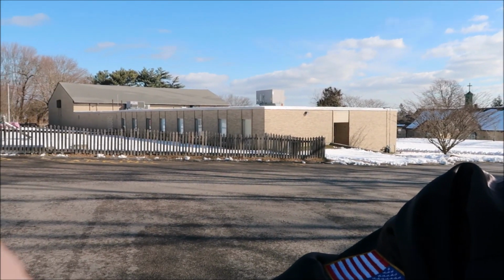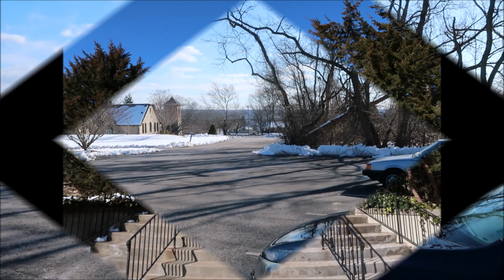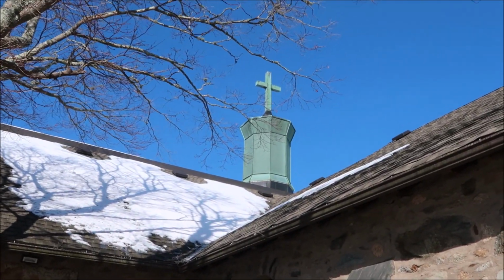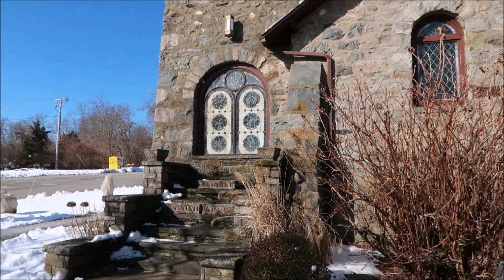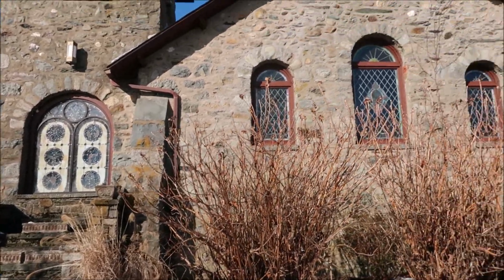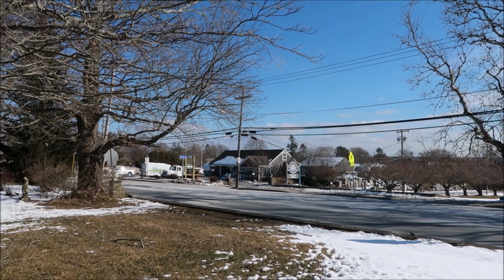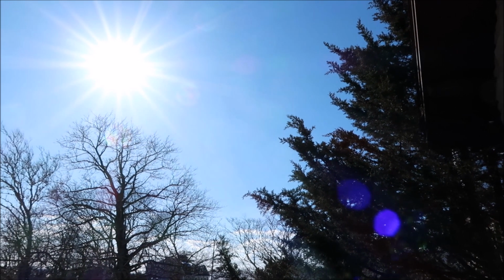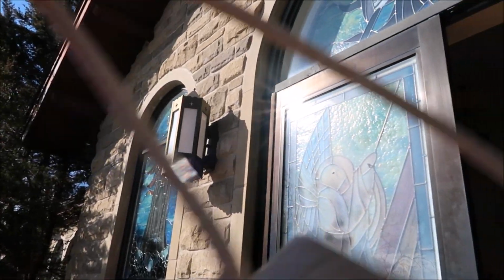ST ANTHONY'S CATHOLIC CHURCH PORTSMOUTH RI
St. Anthonys Church is located at 2836 E Main Rd, Portsmouth, RI 02871. It is a catholic church of The Diocese of Providence RI
Soundtrack:
Canon and Variation
Twin MusCanon and Variation by Twin Musicom is